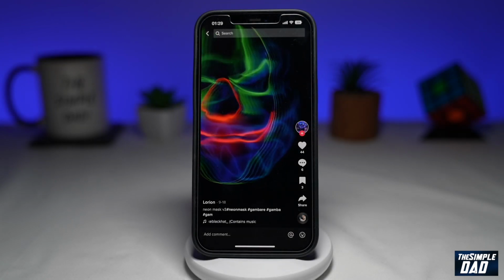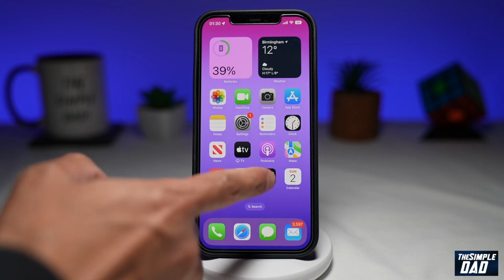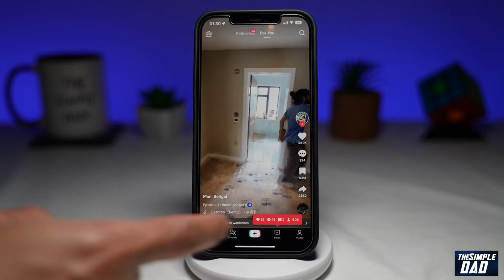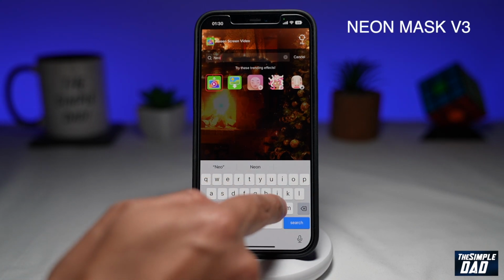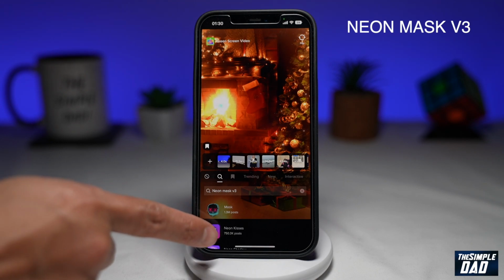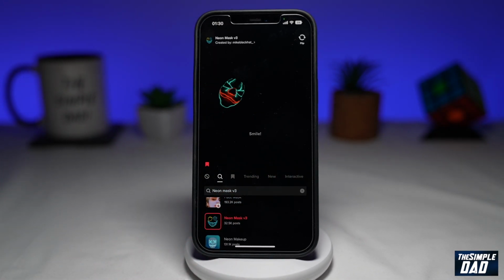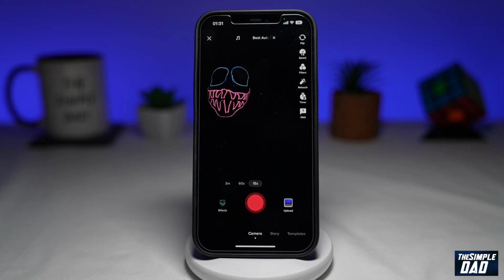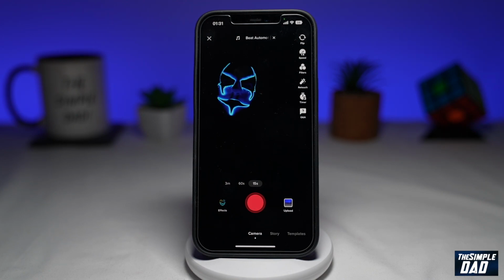How To Get Neon Mask Effect On Tiktok | ANONYMOUS MASK 2022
00:00 Intro
00:09 Like or no Like
00:20